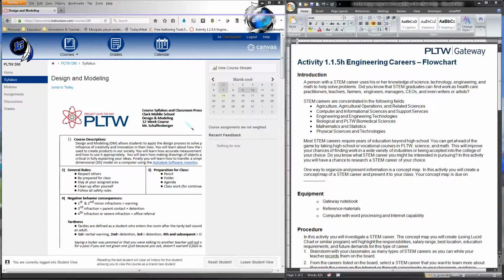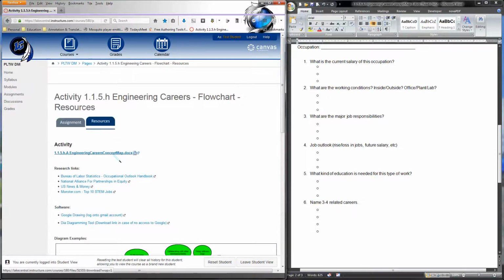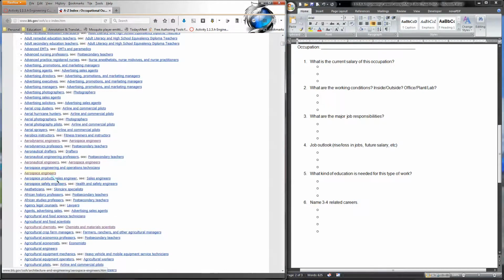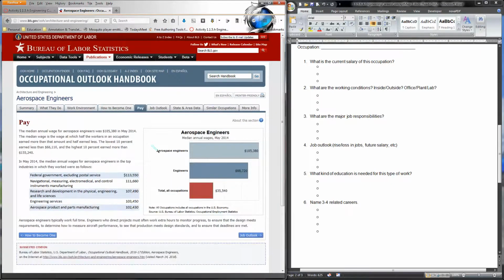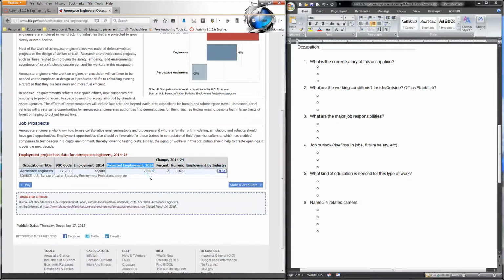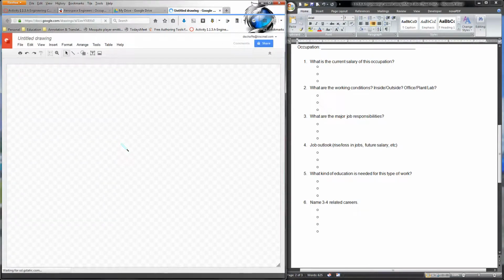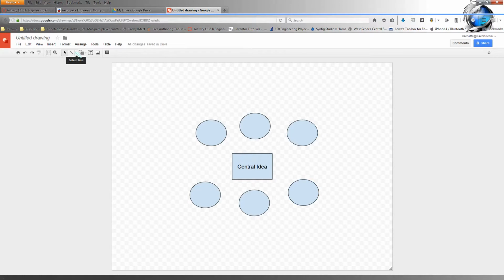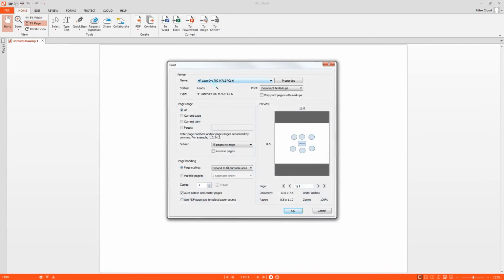1 1 5 Career Chart